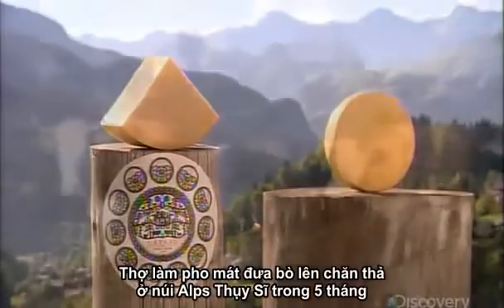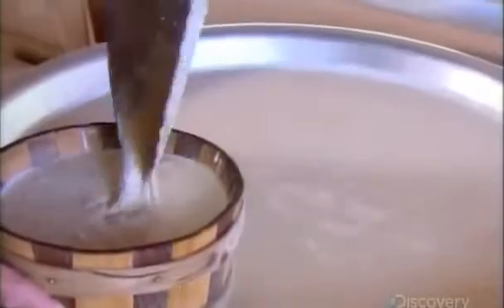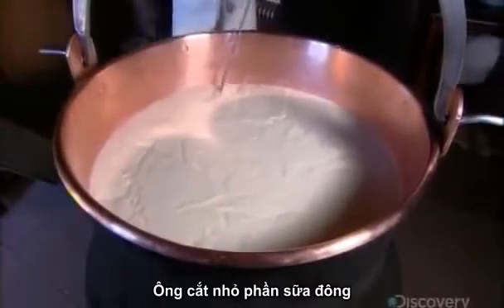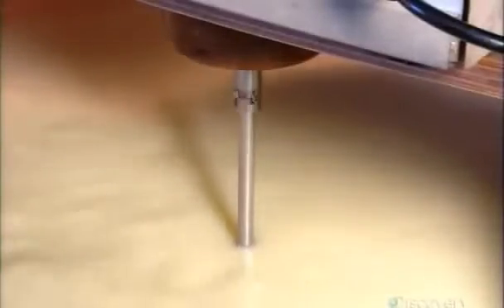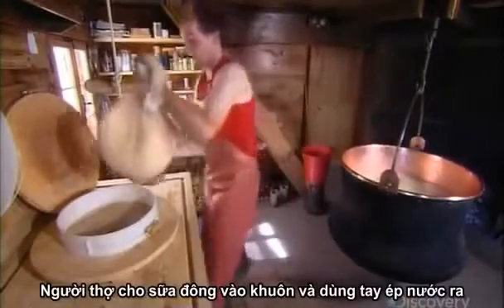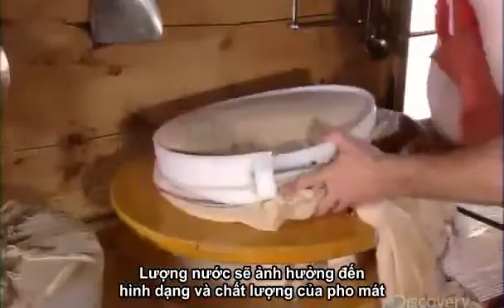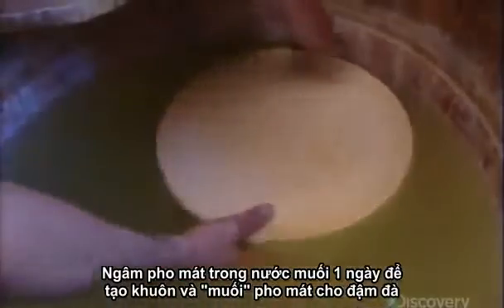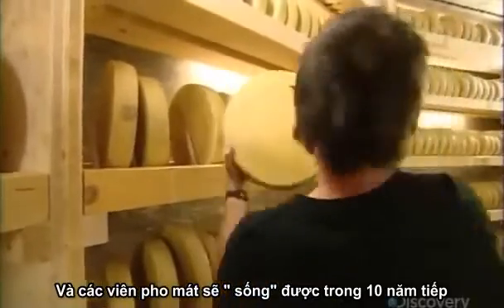QUY TRÌNH SẢN XUẤT PHO MÁT